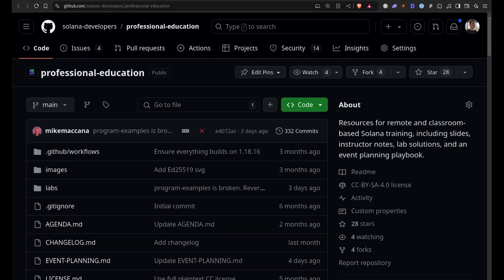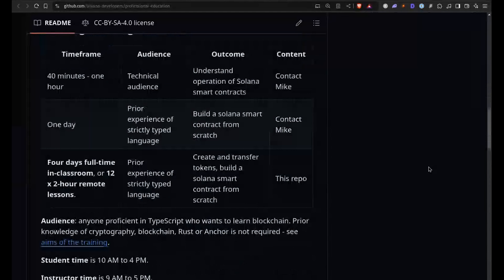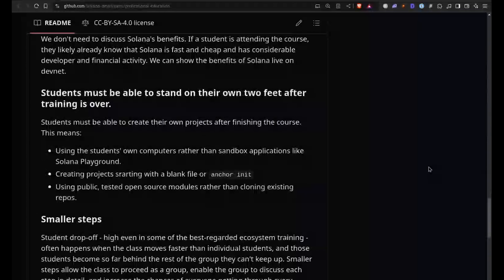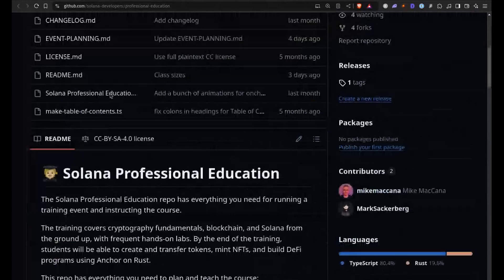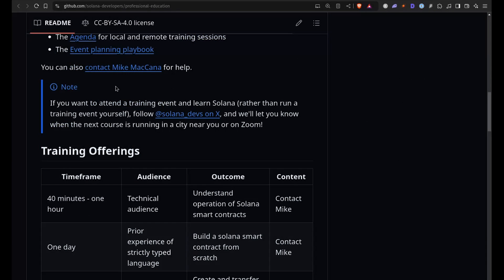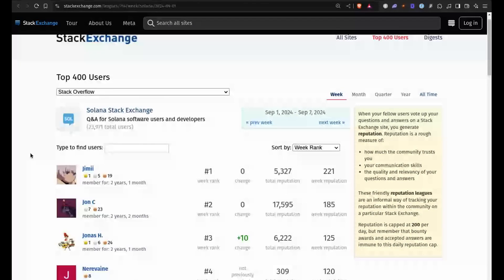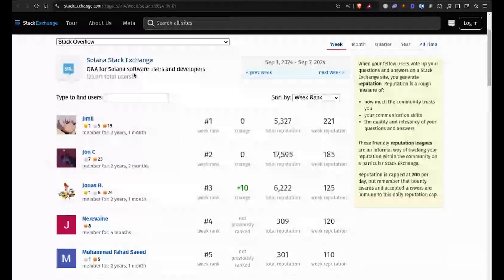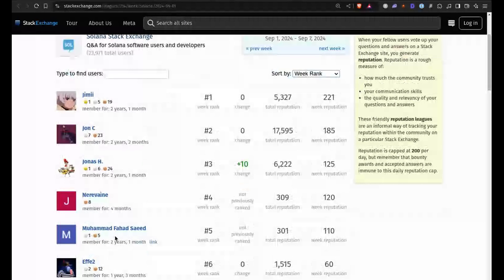Solana Changelog Sep 11- Professional Education, Deprecated RPC Methods, Reduced Default CU per Inst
Some more Solana changes from Nick & Mike.